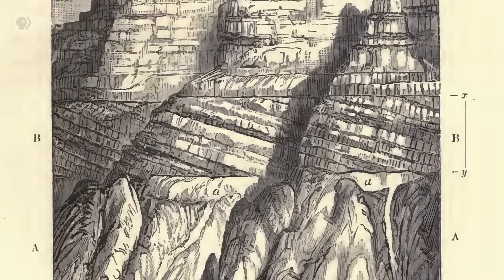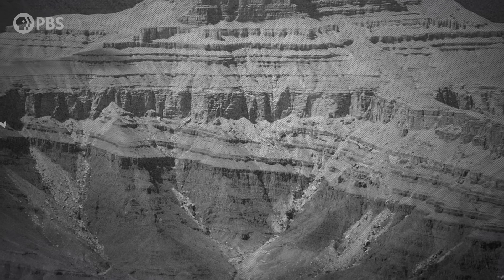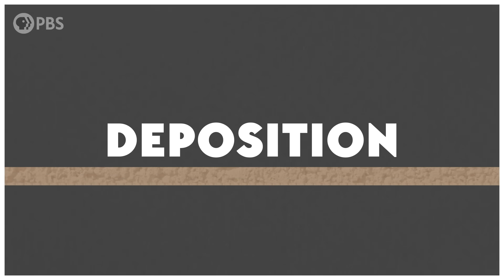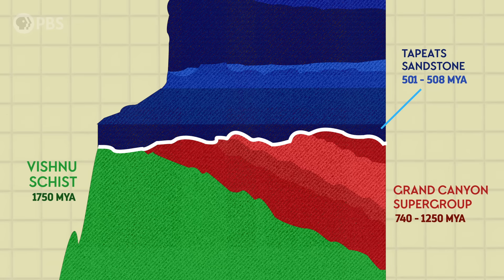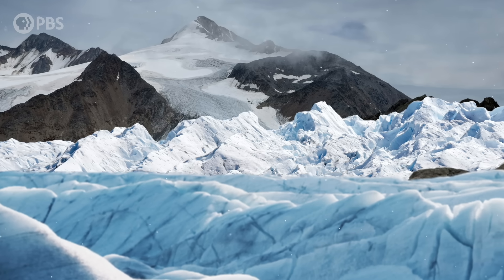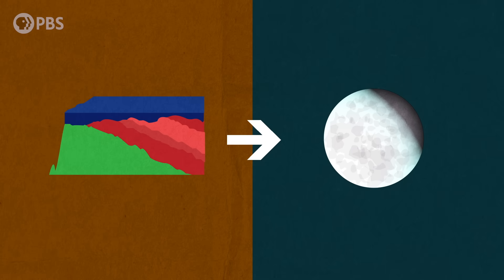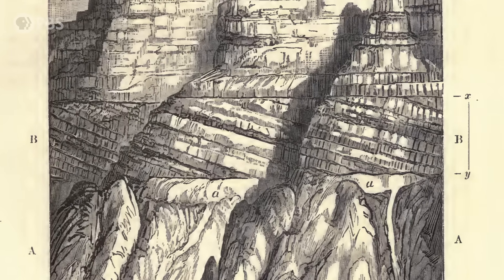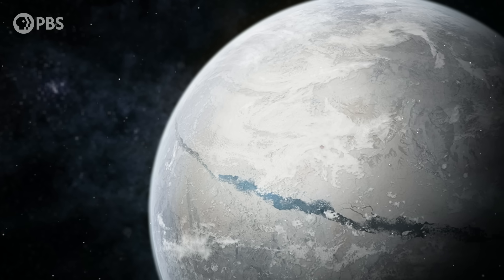When a Billion Years Disappeared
↓ More info below ↓
In some places, the rocks below the Great Unconformity are about 1.2 billion years older than those above it. This missing chapter in Earth’s history might be linked to a fracturing supercontinent, out-of-control glaciers, and maybe the diversification of life itself.